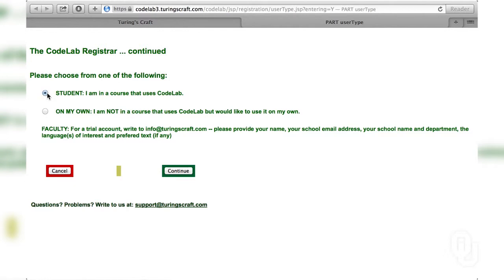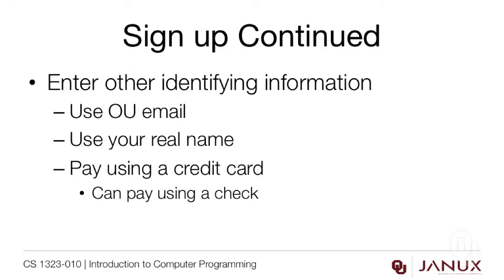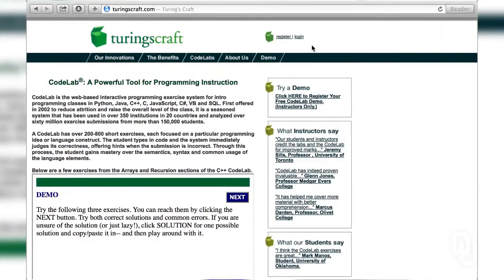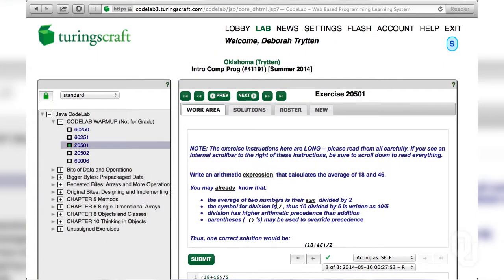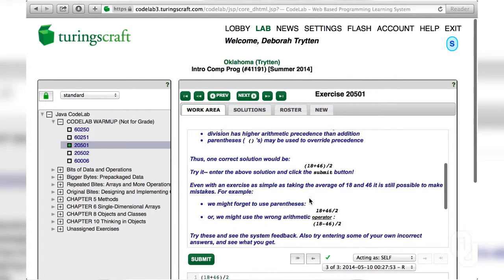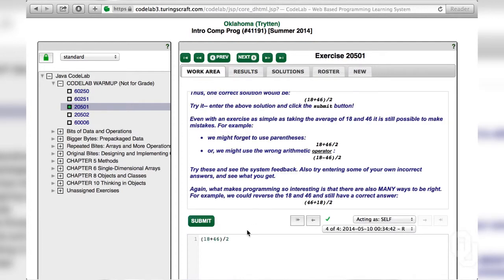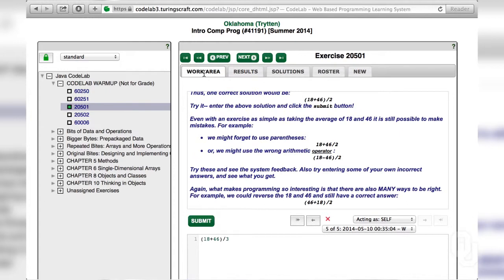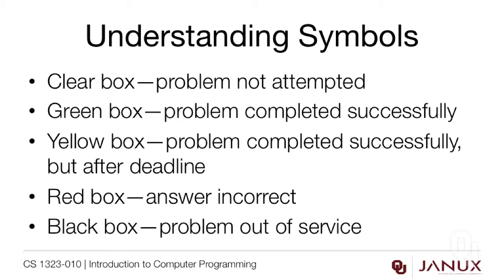Introduction to Computer Programming - Storing Primitive Data - How to Work with Turingscraft